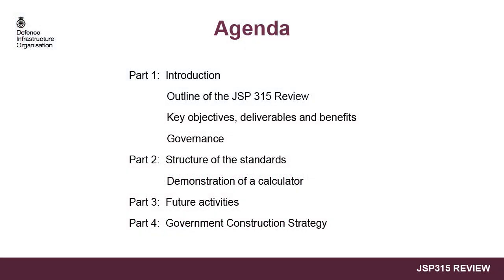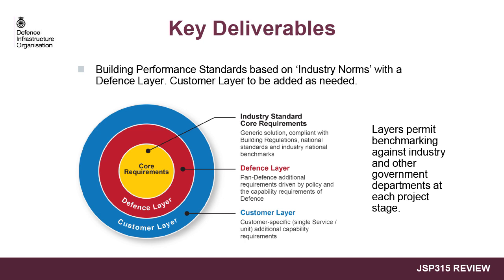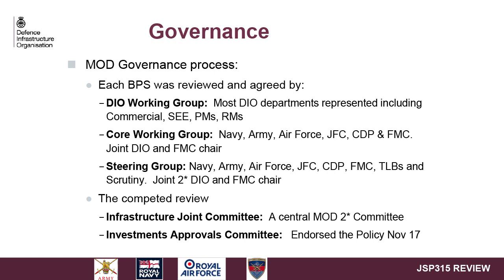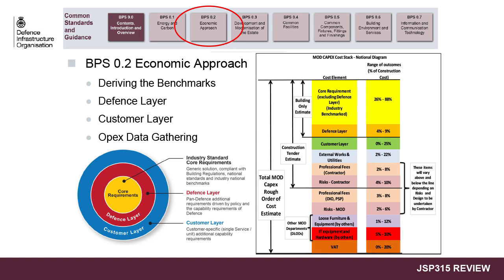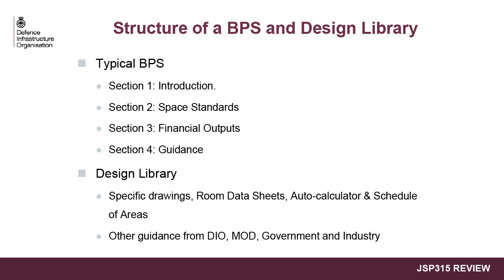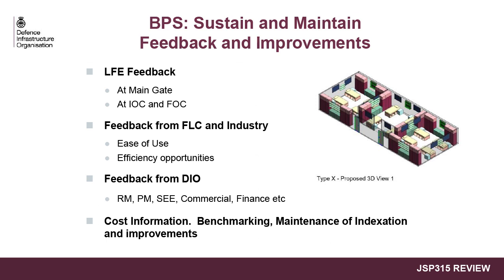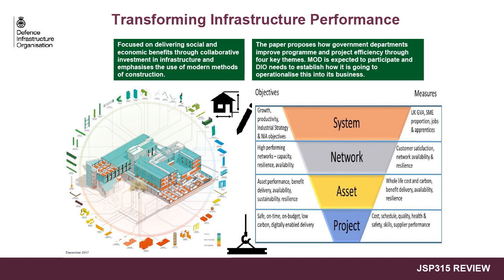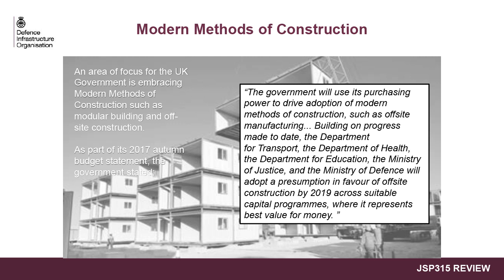JSP 315 Overview Video v1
Joint Service Publication (JSP) 315 Building Performance Standards (BPS) Overview Video